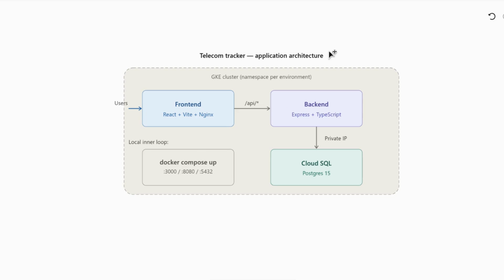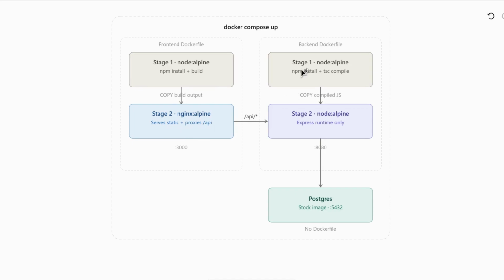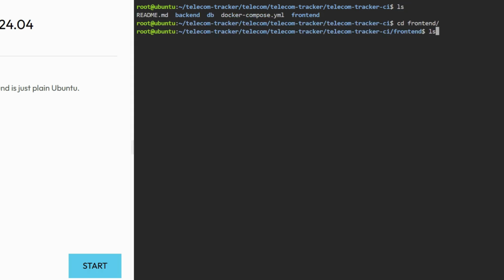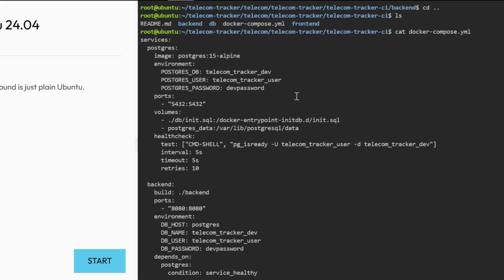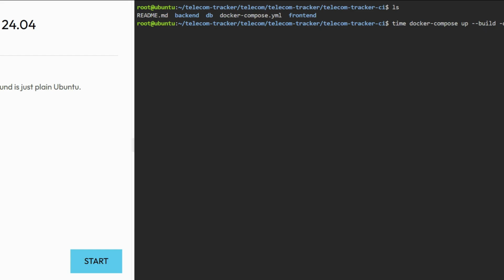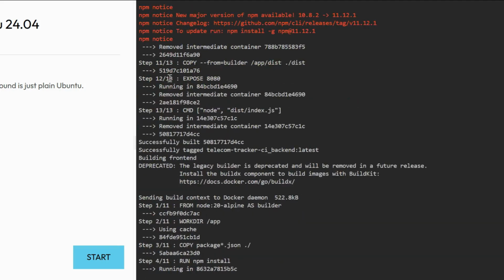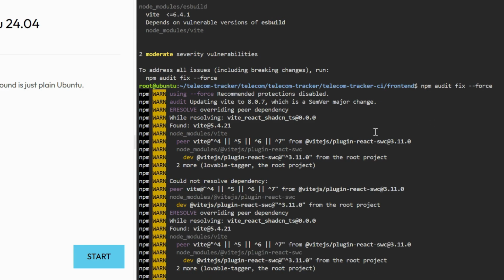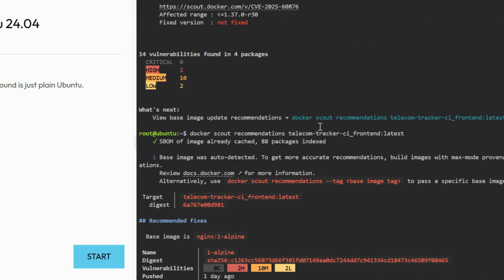DevOps | Enterprise CI/CD | Part 1 | Securing the Baseline | Docker | Container Hardening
Securing the Baseline | Part 1

Welcome to Part 1 of a new series based on enterprise CI/CD

In this series, we aren’t just building pipelines; we are building fortresses. We’re moving beyond simple automation to architect a CI/CD ecosystem  and the "Shift Left" philosophy.

Before we write a single line of YAML for our GitHub Actions, we must ensure our foundation is ironclad. In this installment, we perform a Sandbox Verification. We treat every piece of code as untrusted, detonating our containers in an isolated environment to validate our baseline images and Docker configurations before they ever touch our internal infrastructure.

Watch to learn more about::
Why sandboxing is the invisible scaffolding of enterprise security.

Immediate application testing using a sandbox to ensure zero contamination of local environments.

 Using Docker Compose to orchestrate Frontend, Backend, and Postgres services.

Running npm audit and Docker Scout to identify and remediate CVEs before the build phase.

We ensure the core application is functional and the containerized environment is stable before we move into advanced GitOps and CI automation.